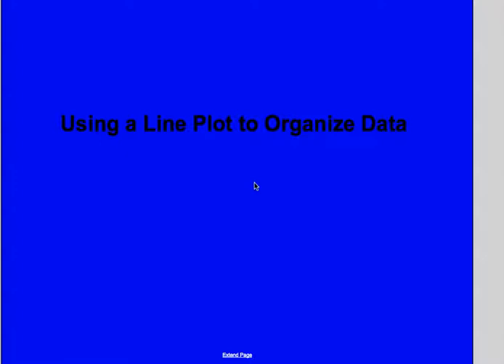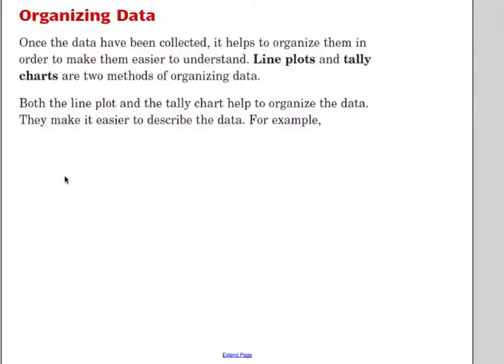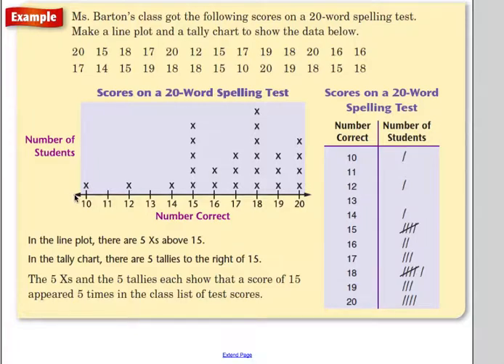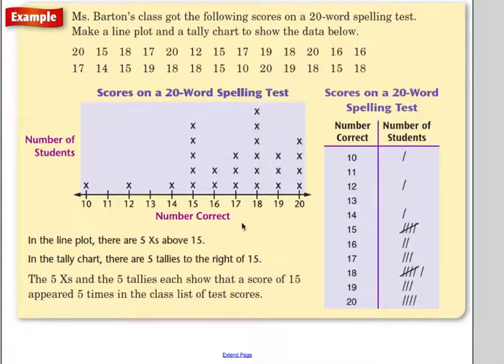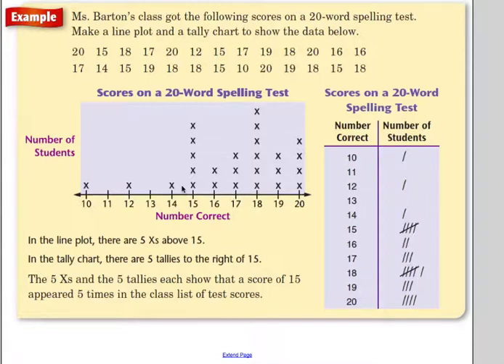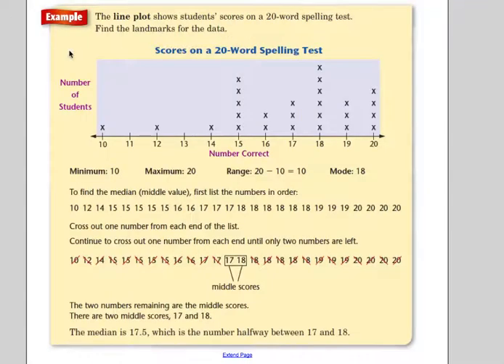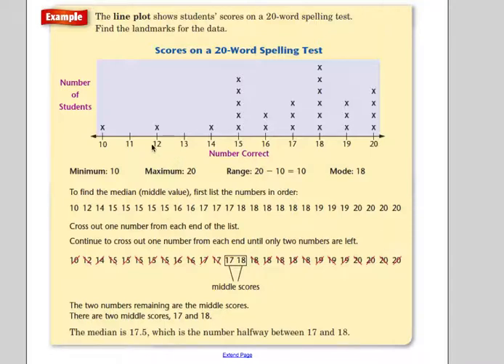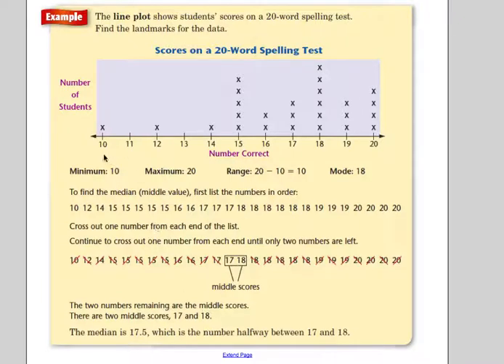Math Lesson 6.1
Organizing Data (Line Plots)